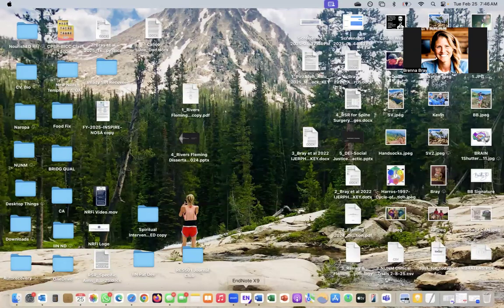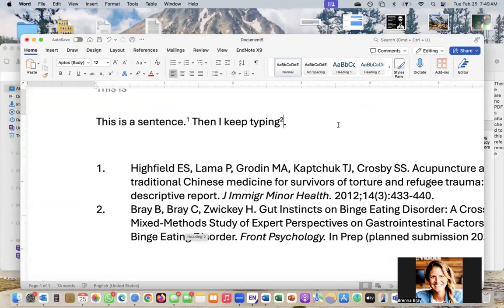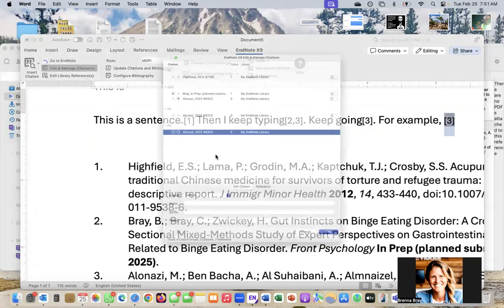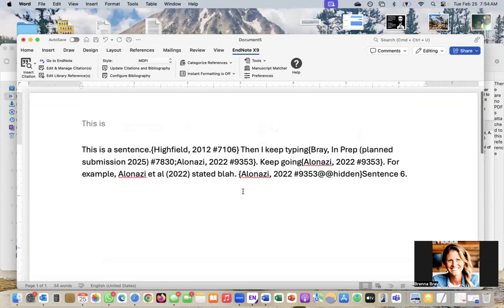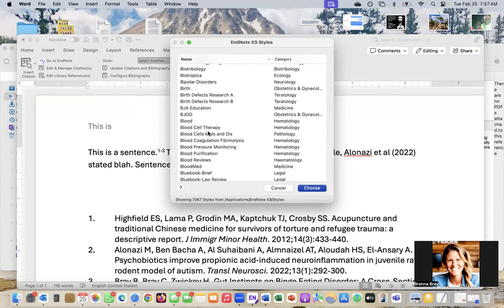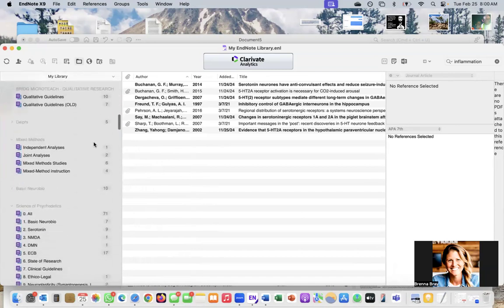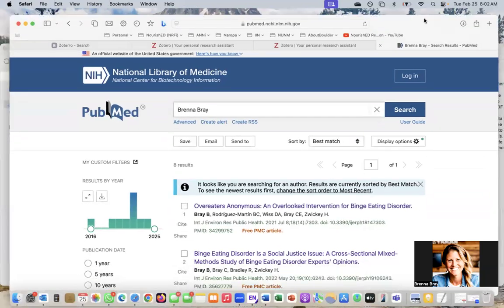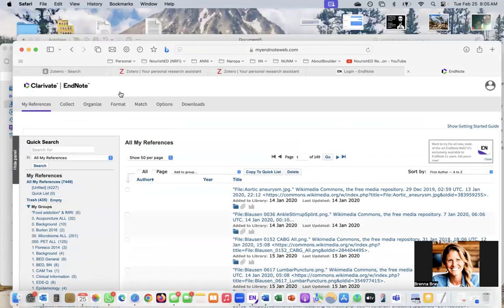Mastering Reference Managers: A Guide to EndNote & Zotero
I. What are Reference Management Systems?
- Are you a researcher, student, or academic scholar?
- Are you preparing manuscrips or papers?
- How are you managing your references and citations?
- If you're not already using a reference manager (e.g., EndNote, Zotero, etc), this is for you!

II. What We'll Learn
 - In this comprehensive 18-minute guide, we'll explore the essentials of reference managers.
- Focussing on two common reference management systems: EndNote & Zotero.
- We'll explore:
   - What reference managers are.
   - How to use them effectively.
   - Why they are essential for organizing research.

III. Who is this for?
- This tutorial is designed to empower researchers at all levels with practical & simple tools.
- Whether you're managing citations for your thesis, journal articles, or research projects, this video will help you streamline the process.

IX. About the Speaker: Brenna Bray, PhD
- Dr. Brenna Bray holds a PhD in Biomedical Science & Neuroscience.